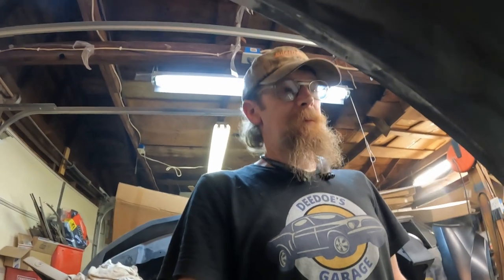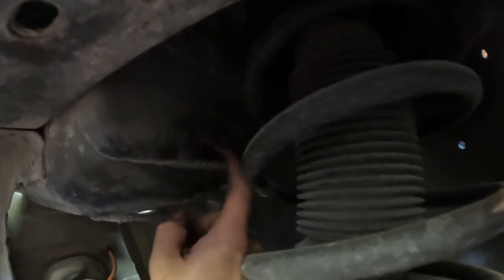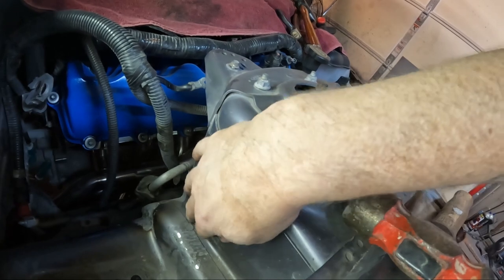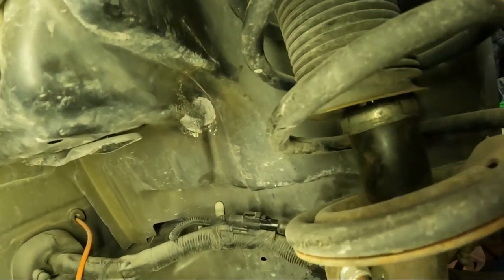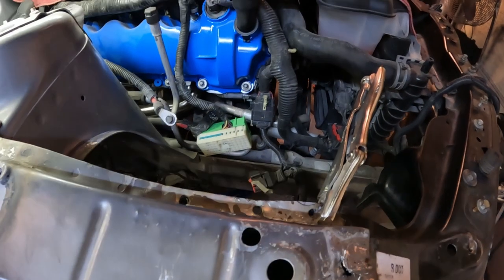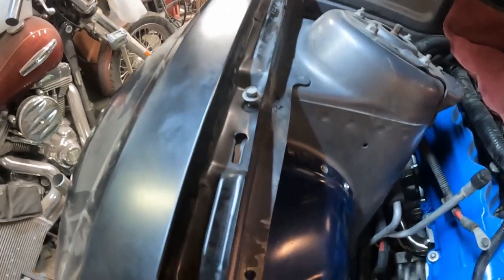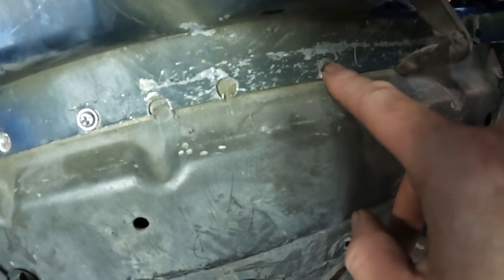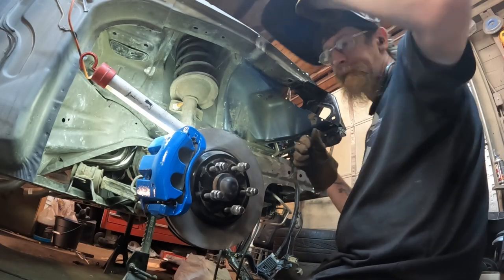Welding Up The Mustang Inner Fender!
🔧🚗 Welcome back to Deedoes Garage! Today, we're diving into a detailed tutorial on welding a unitized body piece on a Mustang GT. If you're a car enthusiast who loves getting hands-on with your vehicle, this video is for you!

We'll walk you through the process step-by-step, ensuring you have all the knowledge you need to tackle this task with confidence. From safety precautions to the actual welding process, we've got you covered.

We're all about helping you make your car the best it can be. Let's get started! 🔧🚗

Remember, always consult with a professional if you're unsure about a repair. Safety first!